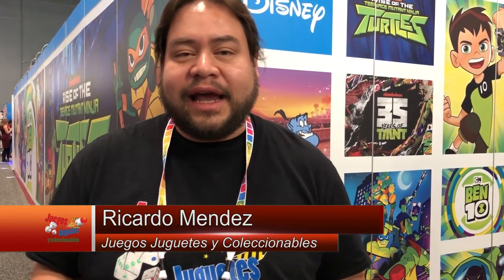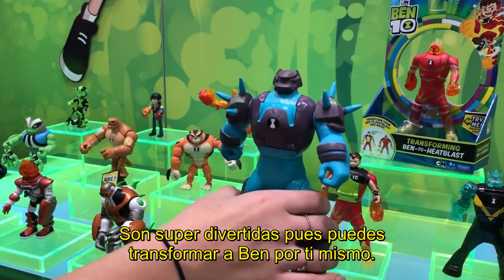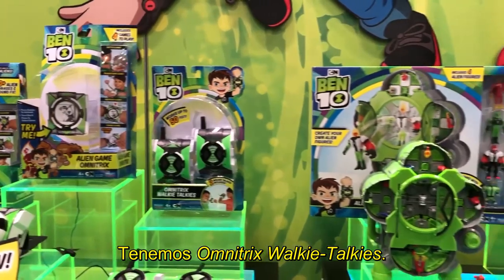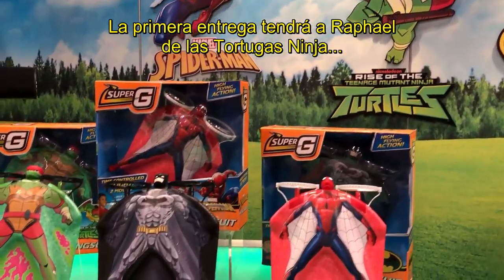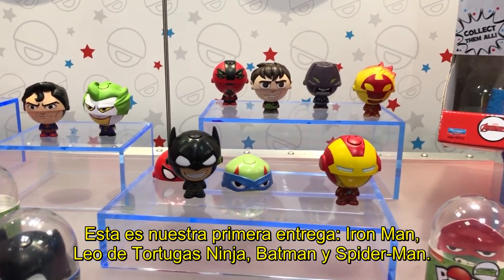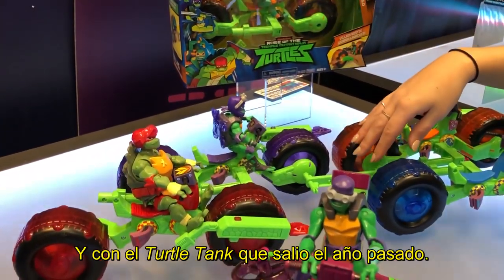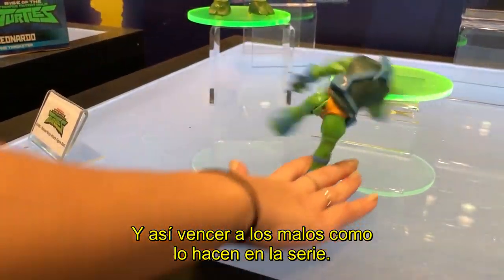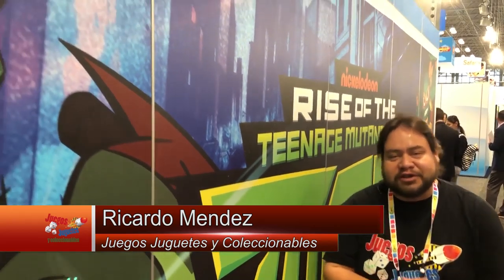Ben 10 y Tortugas Ninja - Playmates Toy Fair 2019 ► JJyC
Acompáñanos al recorrido de las nuevas lineas de Playmates para Ascenso de las TortugasNinja, Ben10 y mucho más.

El contenido de este canal es 100% especializado en juguetes y coleccionables en México